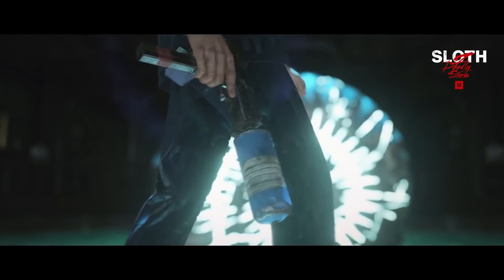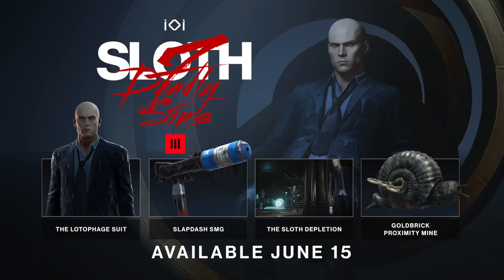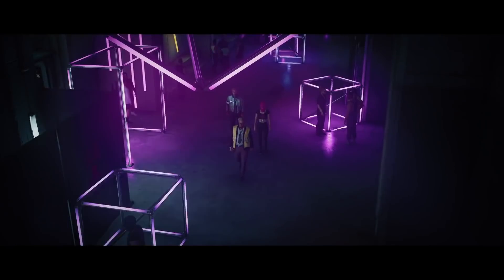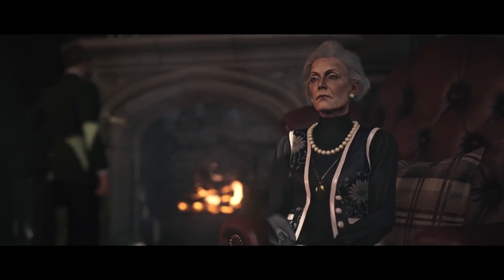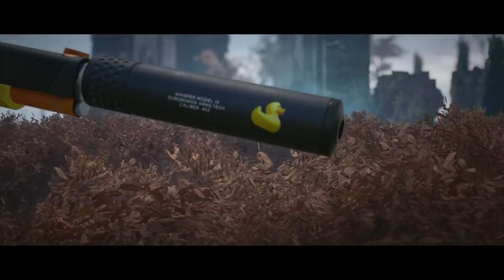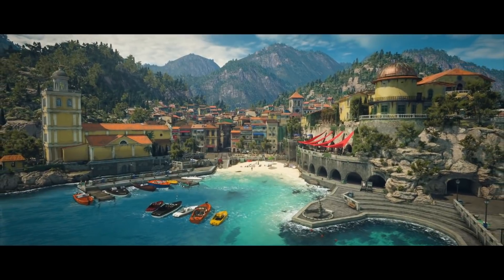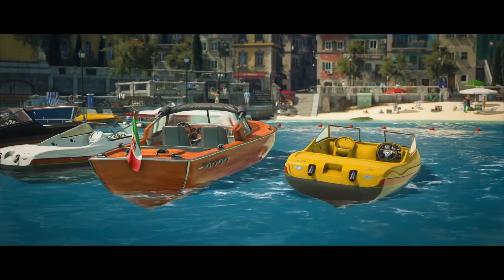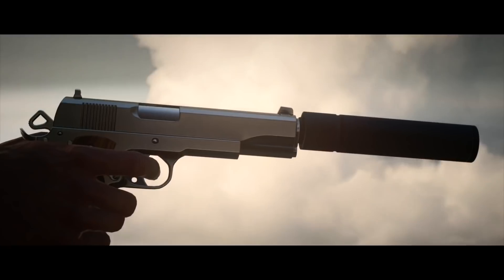Hitman 3: Season of Sloth - Official Roadmap Trailer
Check out the trailer for a breakdown of what to expect with Act 3 of Hitman 3's Seven Deadly sins DLC, Season of Sloth, including new Targets, and more.

Season the Sloth is available now.